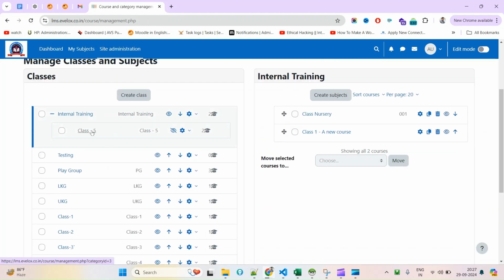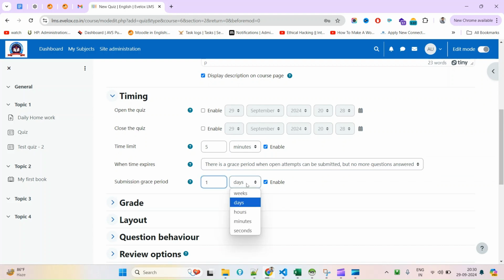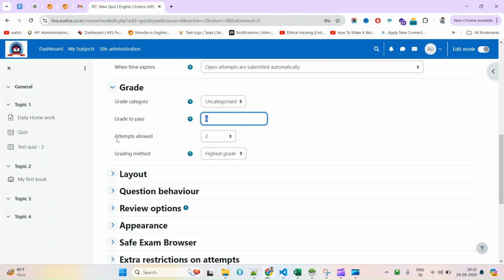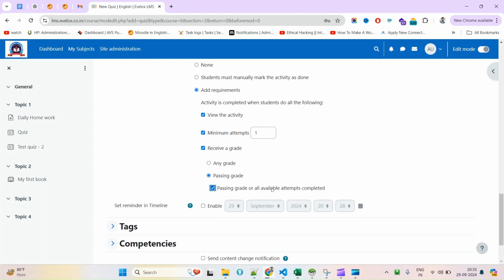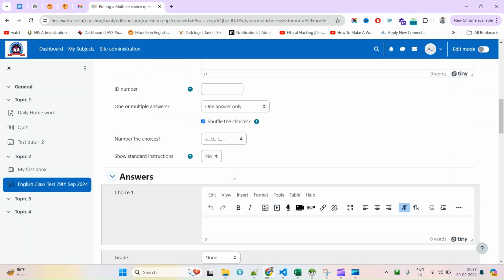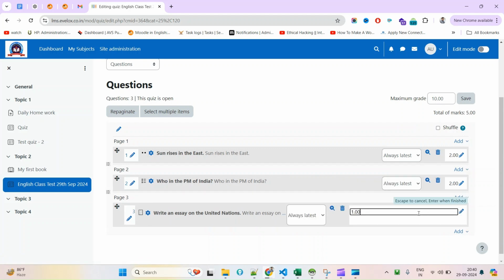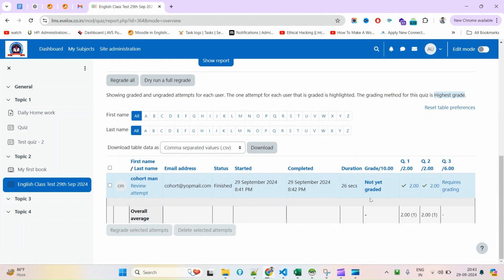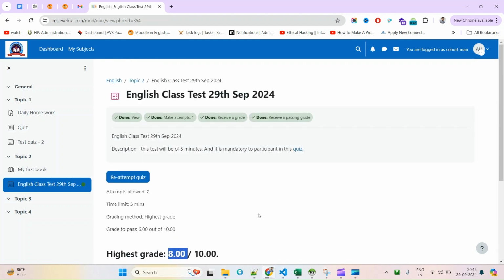Moodle Quiz Design: From Beginner to Expert in Minutes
Moodle Quiz & Assessment: A Step-by-Step Tutorial
Learn how to create and manage quizzes in Moodle with this step-by-step guide. Quizzes are an excellent way to test student knowledge, provide instant feedback, and track progress. This video will help educators design effective quizzes that engage learners, set grading criteria, and customize question types for optimal assessment.